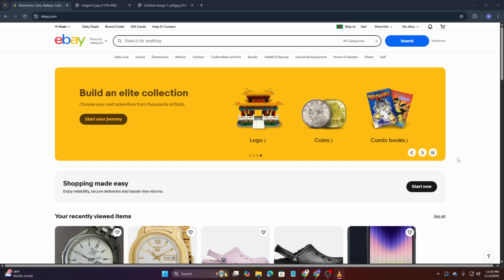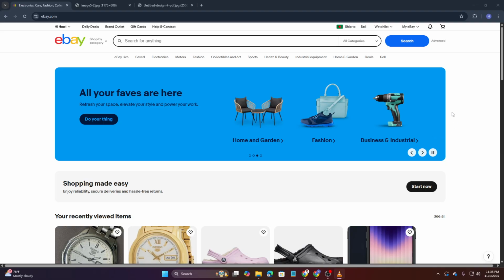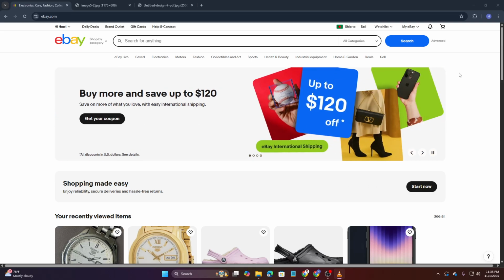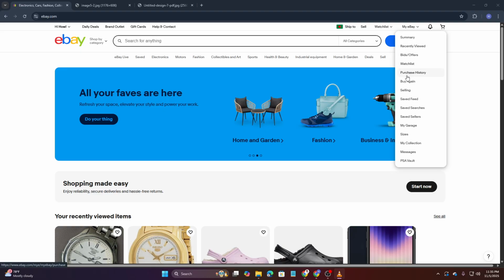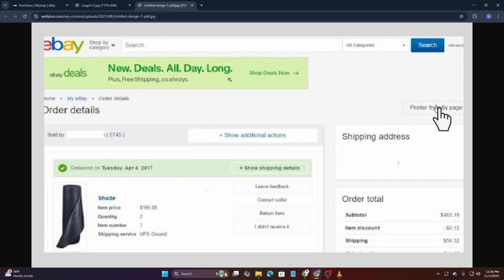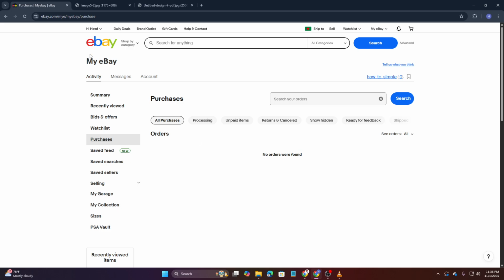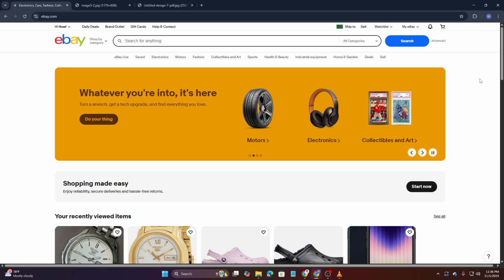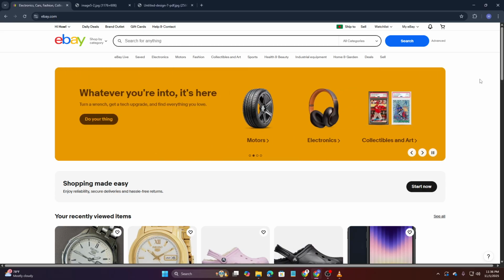How To Get An Invoice From eBay Best Method - 2026 (NEW METHOD)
How To Get an Invoice From eBay Best Method
In this video, you will learn How To Get an Invoice From eBay Best Method quickly and easily. We cover step-by-step instructions on downloading your eBay invoice, generating order receipts, and checking purchase details.